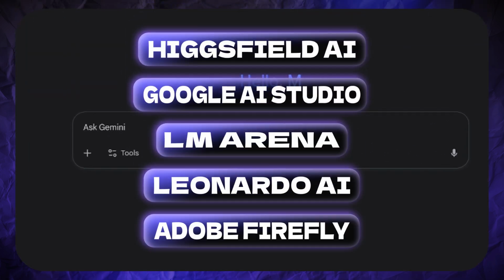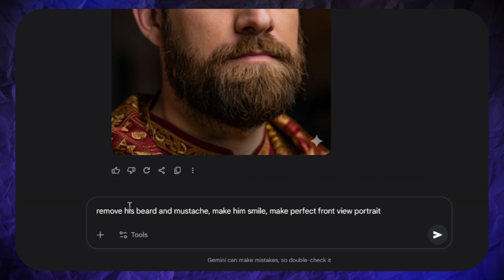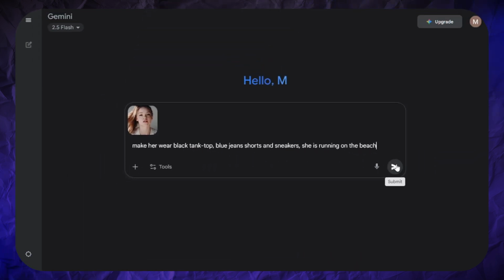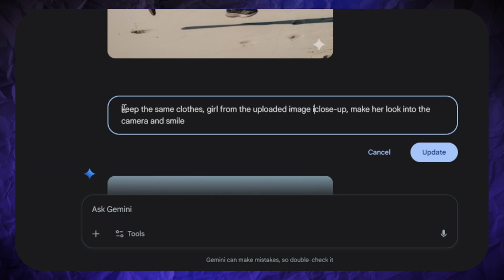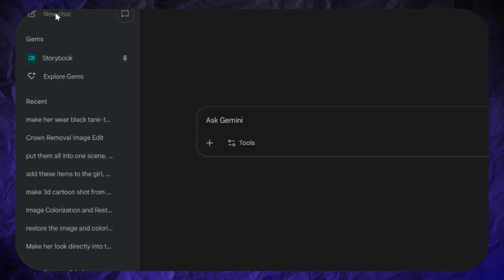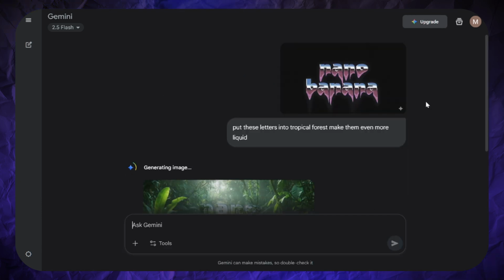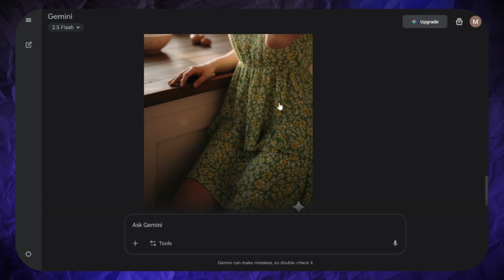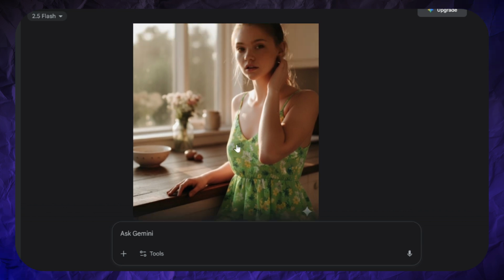Best AI Image Generator 👉 NANO BANANA Tutorial (GEMINI 2.5 FLASH IMAGE)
Google's Nano Banana AI image editor is the best one among similar AI tools. It has some disadvantages, limitations but it is very good tool for lots of different tasks.
In this video I explain how to use Nano Banana, edit images here, how to generate images faster, how to keep very high character consistency almost all the time etc.